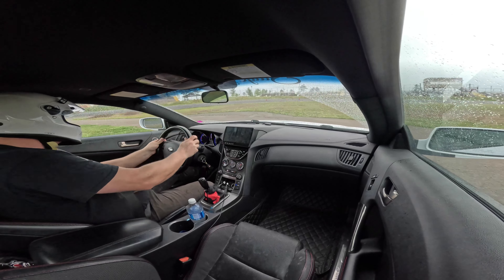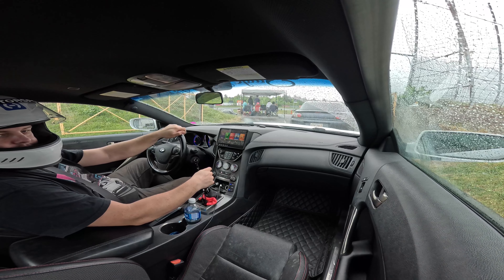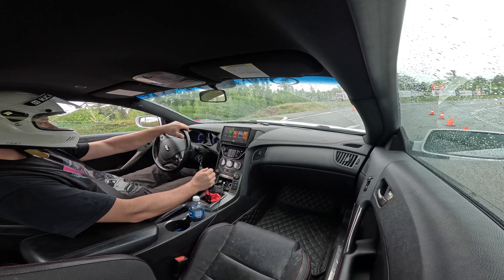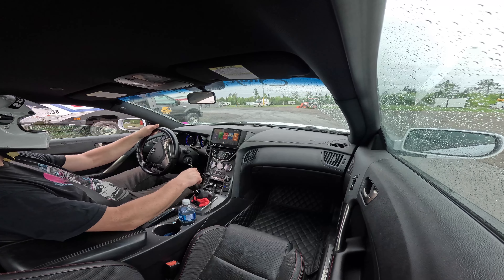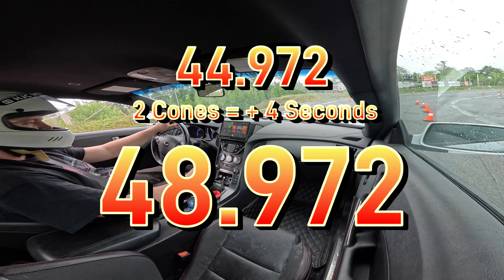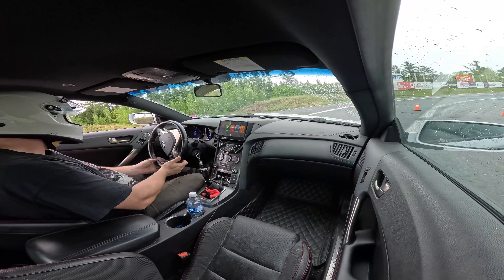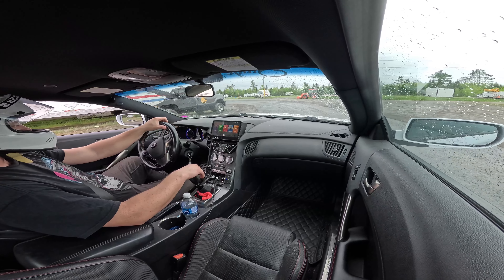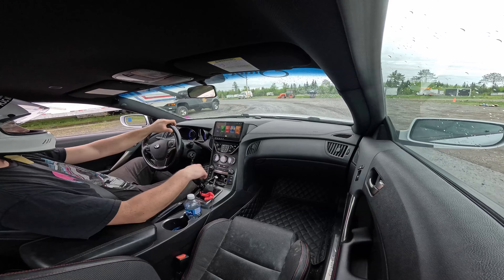Wet Track....Autocross w/FMC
We are back with another season of racing. The first race turned out to be on a Wet Track. Join me as we do some Autocross Racing with Fredericton Motorsports Club at Speedway 660.